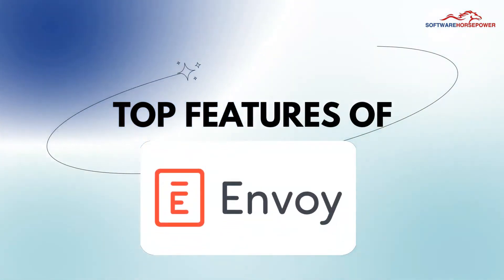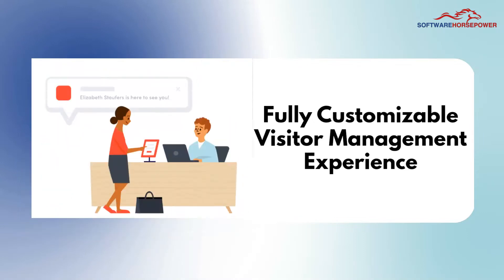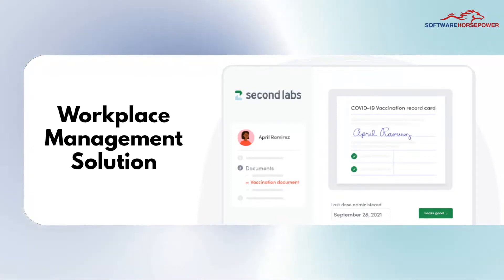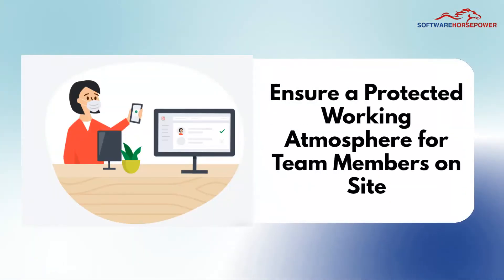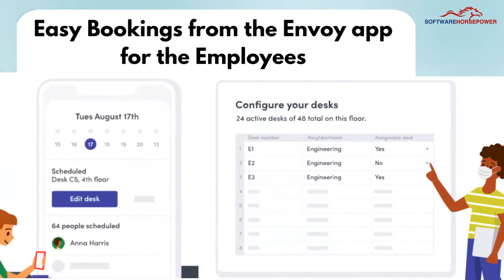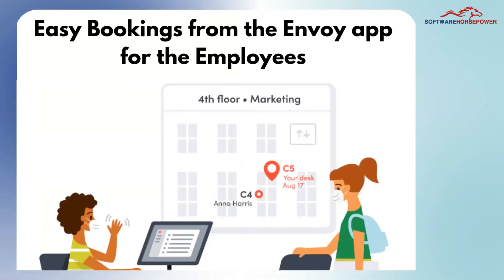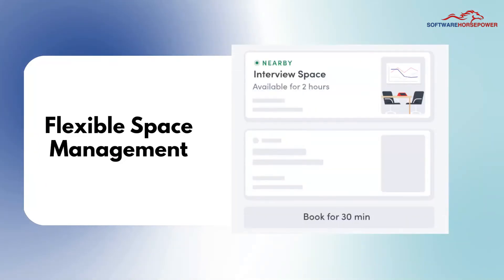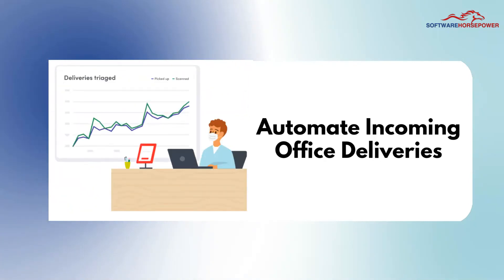Envoy Visitor Management Software | Envoy Controller - Software Horsepower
Envoy Visitor Management Solution
The Envoy Visitor Management solution provides a complete visitor management system that enables you to manage, monitor, and control visitors at your facility. You can create custom policies based on visitor information, including age, gender, and location. You can also set time limits and define what actions should occur if a visitor exceeds those limits.

🔑Key Features:-

✅ The enterprise-grade workplace platform

✅ Best practices for productive workplaces

✅ Great minds think differently

✅ Meet the technology powering the workplace—wherever that may be

✅ Peace of mind for you and everyone who enters your workplace

✅ Accomplish more together in a safe, healthy workplace

✅ Create a workplace where people want to be

✅ Easy desk booking software for the hybrid workplace